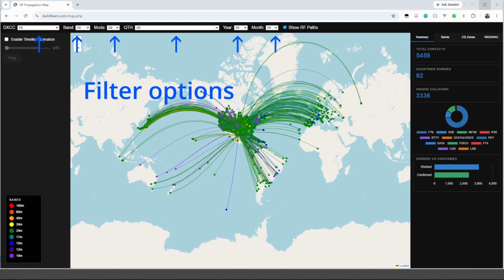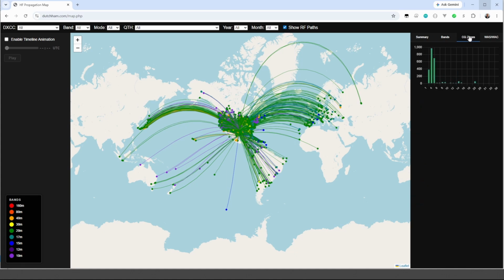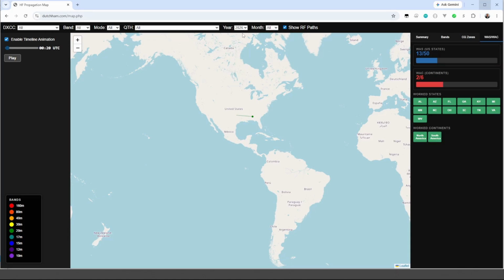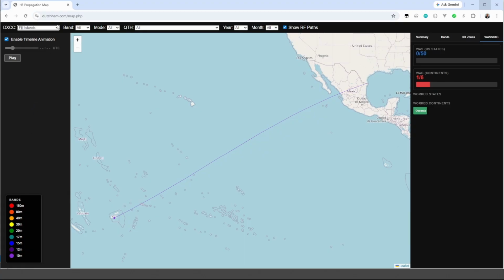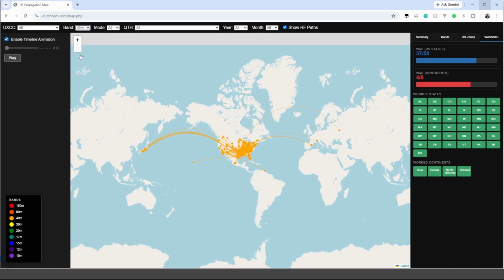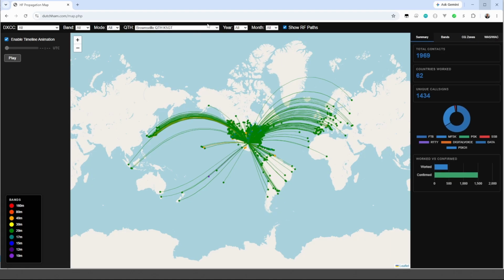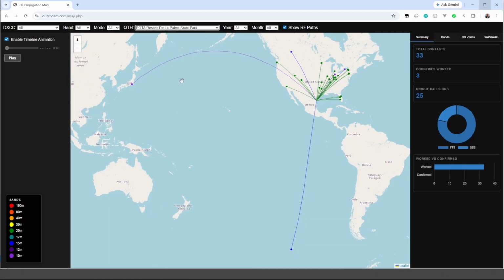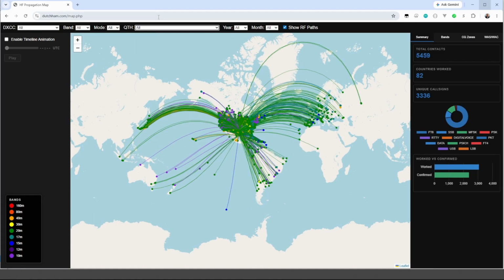HF Propagation Map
A little website I created to display my contacts on a map.
Several filter options DXCC(country), Band, mode, QTH, year, month.
Animation option to look at the 24 hour timeline those contacts were made, which will help you to determine at what time a specific DX/State will be in your reach.
On the right side it has a summary/band spread/cq zone spread/ WAS and WAC tab for some more info which will be updated with the filter setting.

Website itself is php based with a mysql backend. I have it hosted at my webhost but you would be able to run this locally with a webserver and MySQL running locally.
In the github repository I also included the python scripts which I used to upload my ADIF files from WSJT-X/LOTW/eQSL but also to clean up and add missing information, from my complete database I only have 2 contacts that can not be found anywhere.

Somehow I broke the ability to move the animation slider by mouse, will work on to see if I can enable that again. In the video I accidentally said that the viewing window in the animation was 10 minutes but actually it is 60 minutes. So all qso's in the hour leading to the timestamp will be displayed.

In the repo I also included sample files for the config for the connection to the database, one from the website (php page) and the other for the python scripts, so all you would need to do is update the info in those files to connect to your mysql server. The python config.py_ also contains the login info for some website to do lookups.